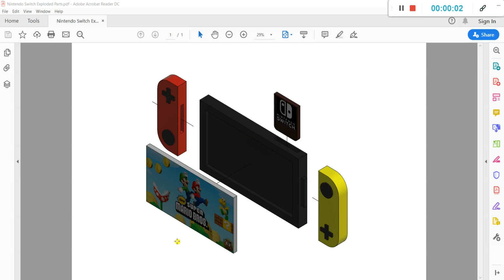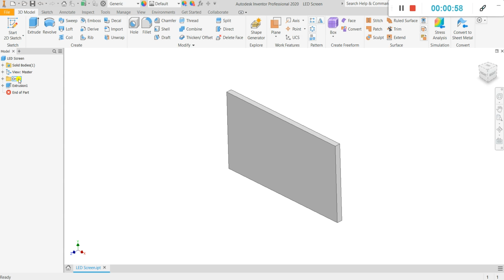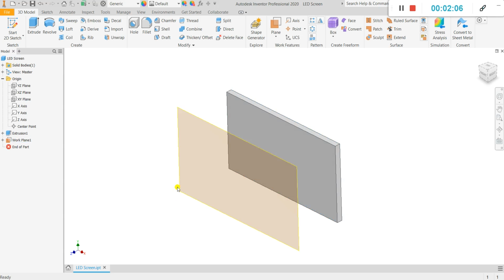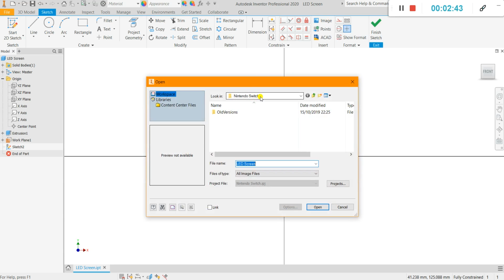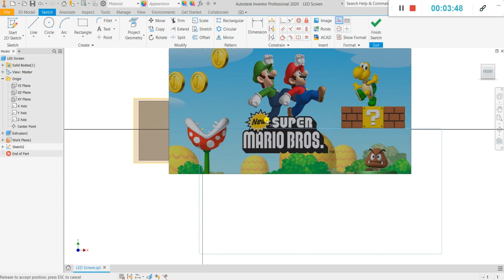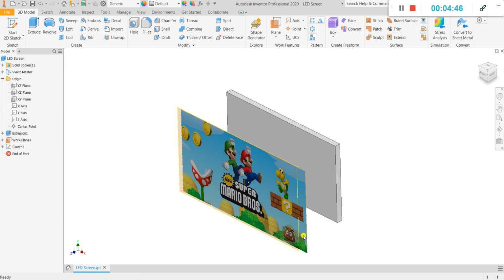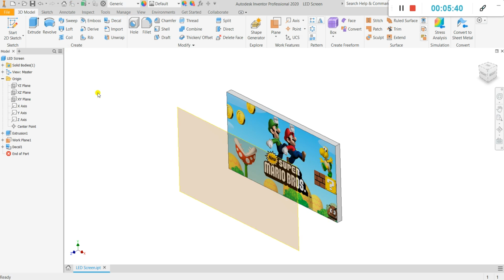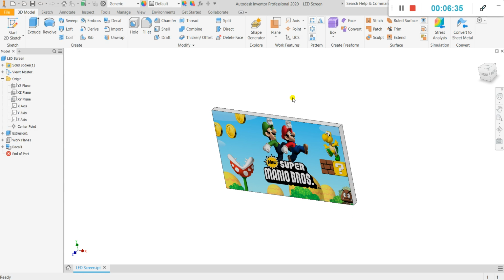(8) Nintendo Switch - LED Screen Image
Nintendo Switch: Auto Desk Inventor Video Tutorial Part 8 of 9